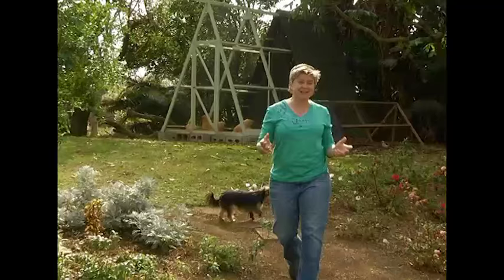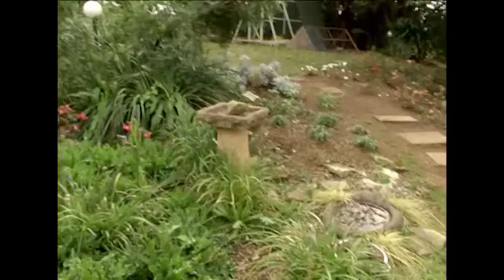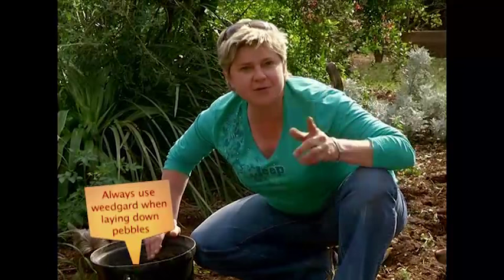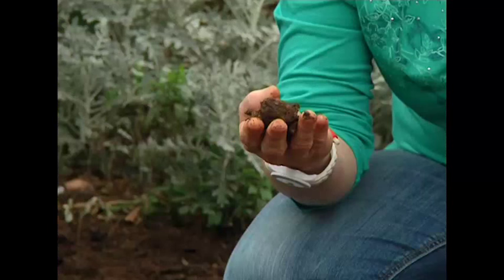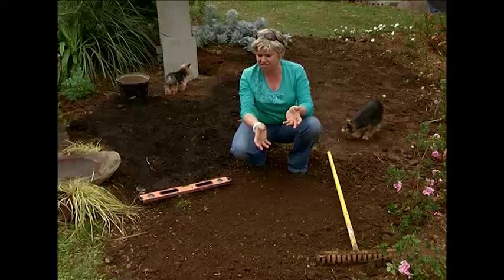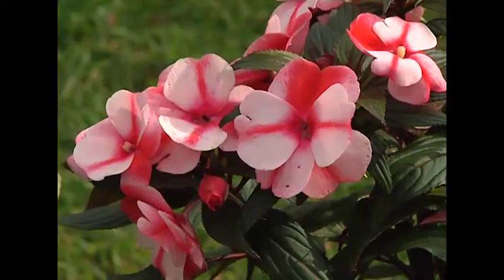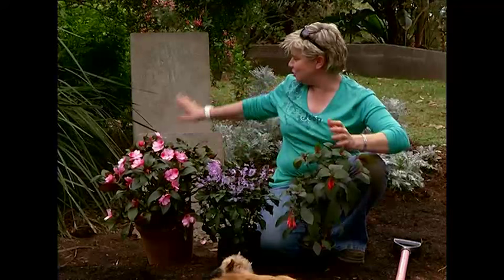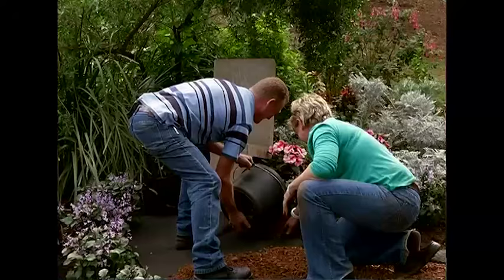Overhauling An Unstructured Garden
In this clip, Tanya shows how to transform a neglected part of your garden into a place you can truly enjoy.